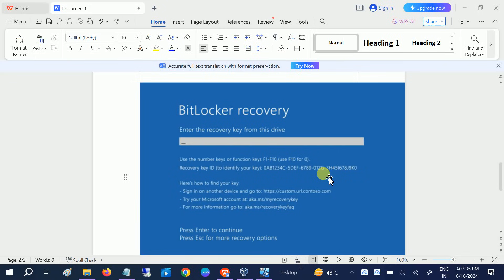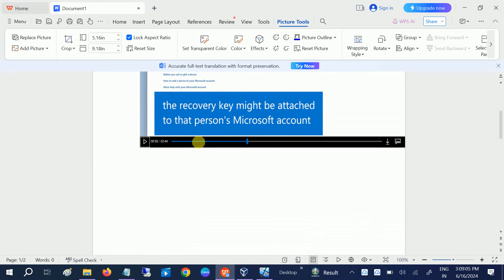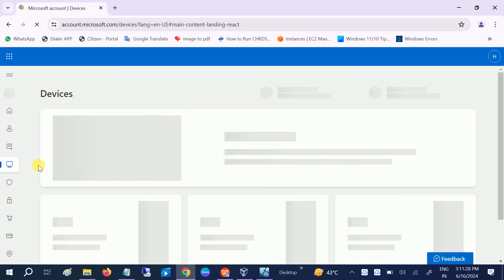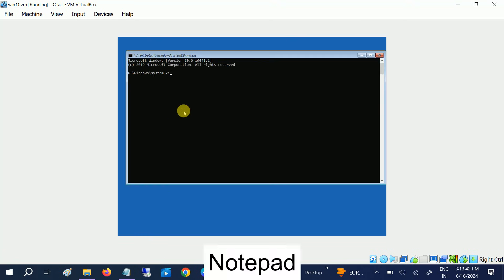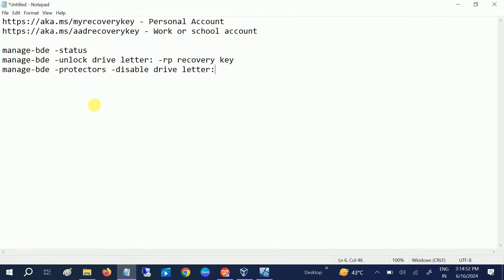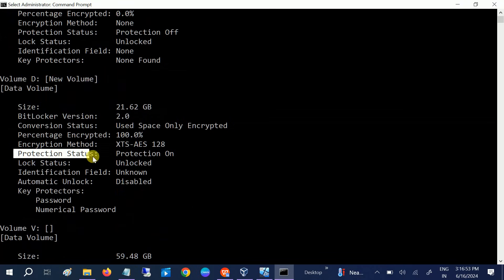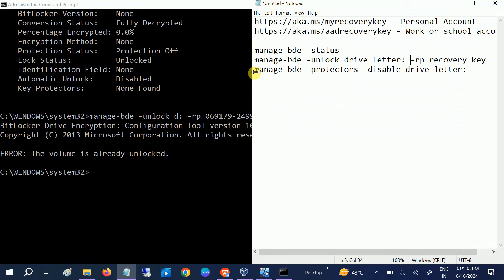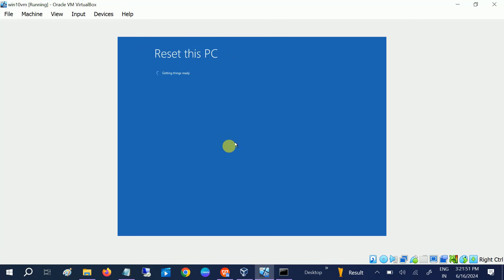3 Ways to Bypass BitLocker Blue Screen in Windows 10/11 (2024 ) | Find Your BitLocker Recovery Key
3 Ways to Bypass BitLocker Blue Screen in Windows 10/11 (2024 ) | Find Your BitLocker Recovery Key

manage-bde -status
manage-bde -unlock drive letter: -rp recovery key
manage-bde -protectors -disable drive letter: